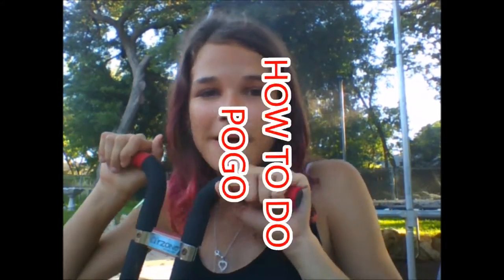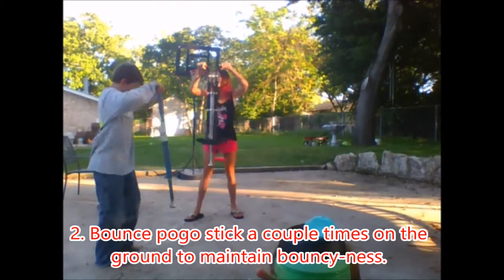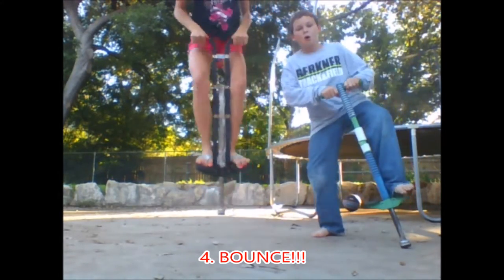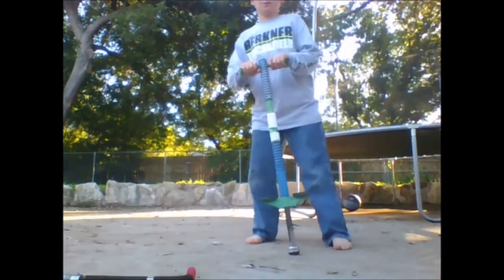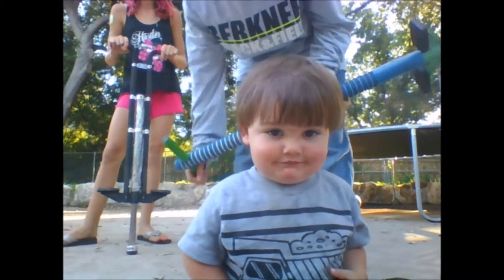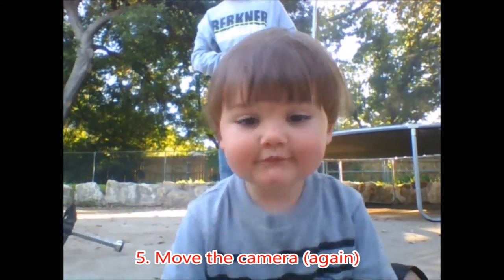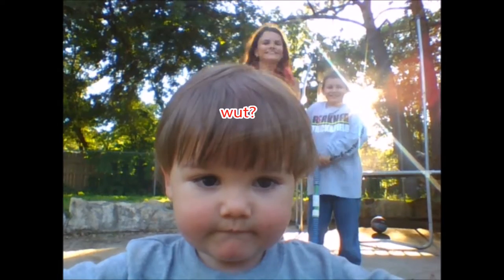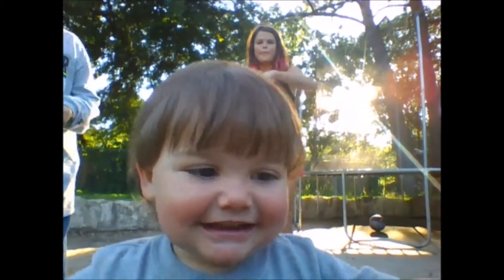How to Do Pogo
OMG cutie pie!